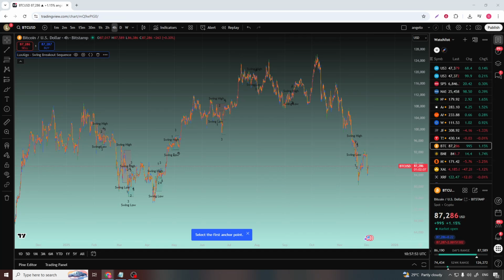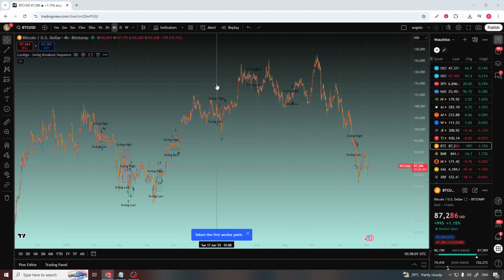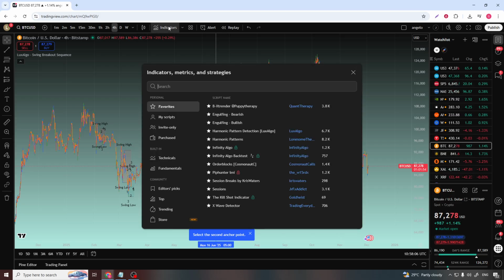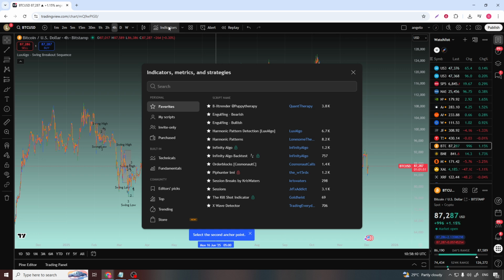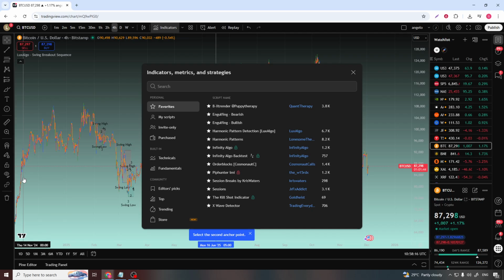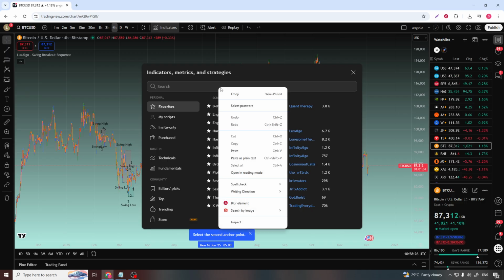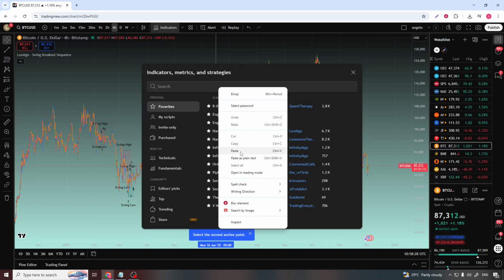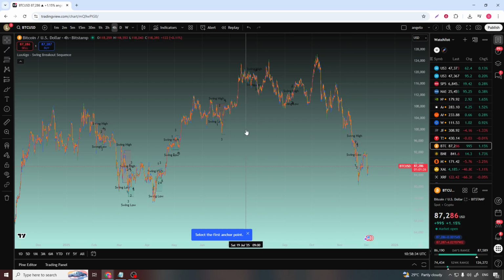How To Add Accumulation Map In Tradingview Pro (Quick And Easy Guide)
Learn how to add the Accumulation Map in TradingView Pro and quickly identify where buyers are stepping into the market. This powerful tool highlights accumulation zones, demand imbalances, and smart-money footprints—helping you spot high-probability reversal areas and trend continuation setups. Perfect for traders who want deeper insight into market strength and price behavior.

In this tutorial, you’ll learn how to activate the Accumulation Map, adjust its settings, and use its visual zones to enhance your technical analysis and improve your trade timing with confidence.